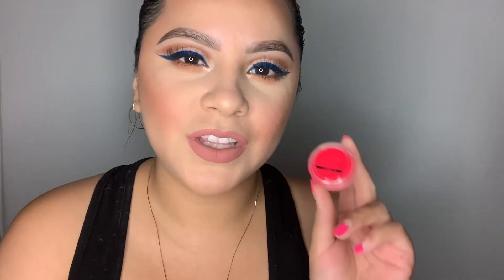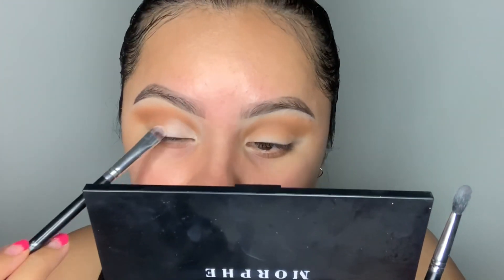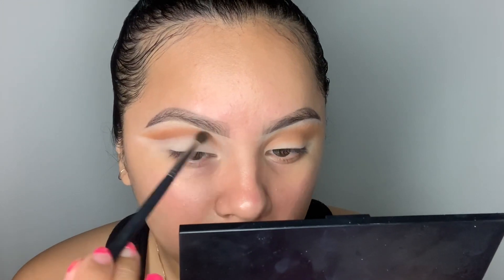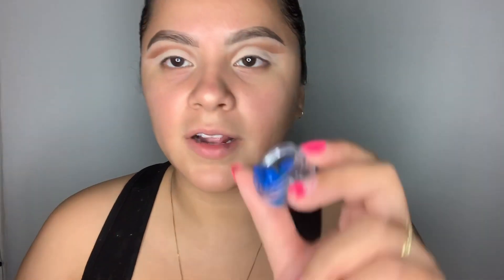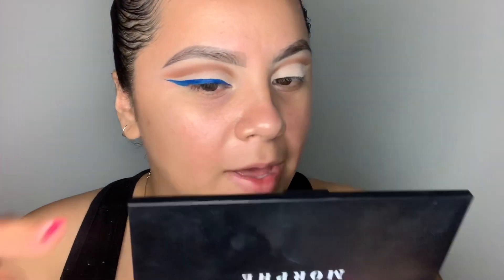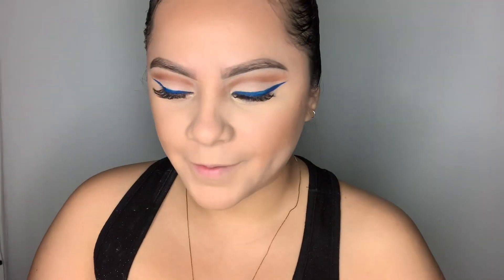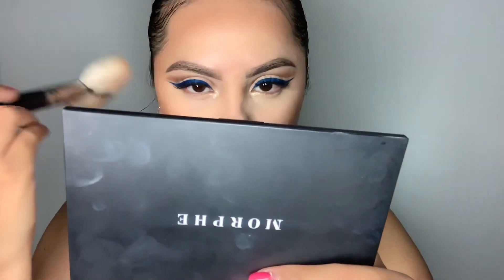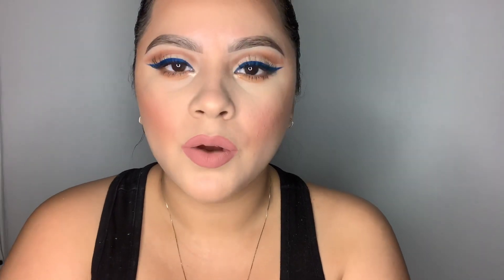SUVA BEAUTY HYDRA LINER DEMO (GRWM)-DIANA HIDALGO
Hi everyone ❤️
In this video I’ll be showing you my recent go to look featuring the amazing Suva beauty hydra liners. I live for a warm crease and a pop of color🤤 I can’t believe I’m barely discovering these, don’t sleep on them! Morphe now carry’s them so def check these out! I’ll leave a link down below so you can check out the different colors & finishes.